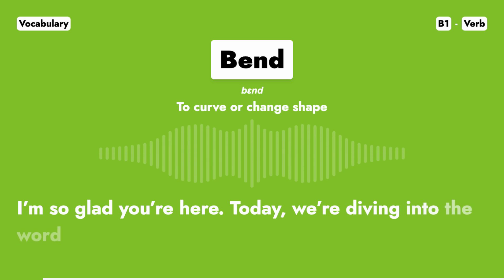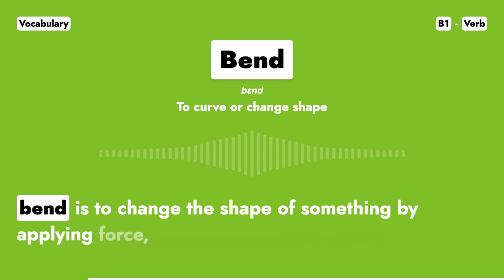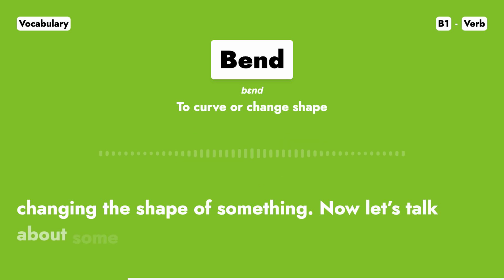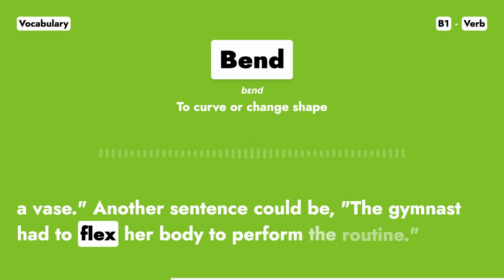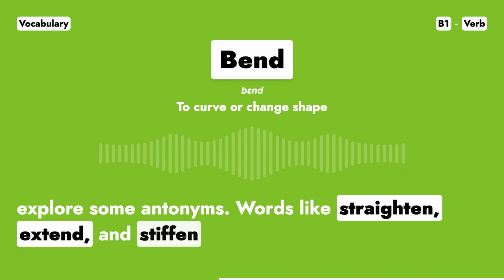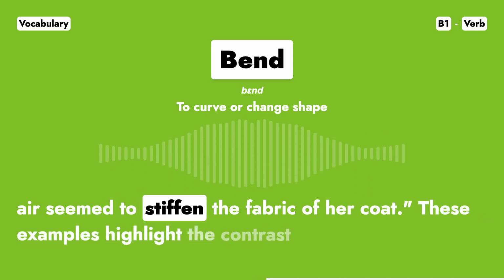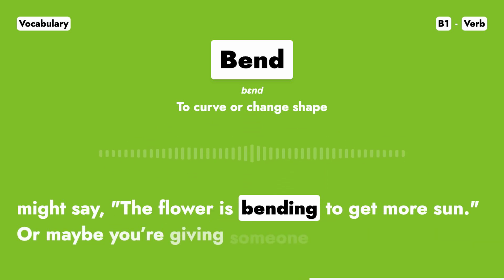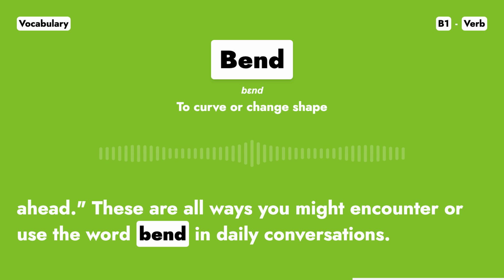#038 – "Bend" | Learn B1 English Verb – Change shape without breaking.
*Learn "Bend" – Must-Know Vocabulary for B1 Beginners! | Verb Explained*

*Want to improve your English vocabulary and speak more confidently?* In this quick lesson, we’ll teach you *everything you need to know about the word "bend"* —perfect for B1-level learners! Whether you’re just starting your English journey or refreshing the basics, this video will help you *boost your daily English communication skills*.

What You’ll Learn in This Video:
✅ *Pronunciation* – Learn how to say "bend" easily and correctly.
✅ *Meaning* – Understand its definition: *"To curve or change shape"*
✅ *Part of Speech* – See how "bend" works as a Verb in simple sentences.
✅ *Real-Life Examples* – Discover how to use "bend" in sentences you can actually use every day.

The word *"bend"* is a super useful way to talk about *actions related to changing the shape of something* in English. It’s one of the basic words B1 learners must know to make their speech more natural and clear. By mastering it, you’ll feel more confident in conversations, writing, and even exams.

Word Breakdown:
• *Vocabulary Level* : B1
• *Part of Speech* : Verb
• *Word* : Bend
• *Definition* : "To curve or change shape"
• *Synonyms* : Curve, Twist, Fold
• *Antonyms* : Straighten, Unbend
• *Example Sentences* :
   1. Please bend the wire carefully.
   2. The tree was bent by the wind.
   3. Can you bend your knees?

Tips for Beginners:
👉 Start using "bend" in your daily conversations. For example: *"I need to bend over to pick that up."*
👉 Compare it with similar words like "twist" to understand subtle differences.